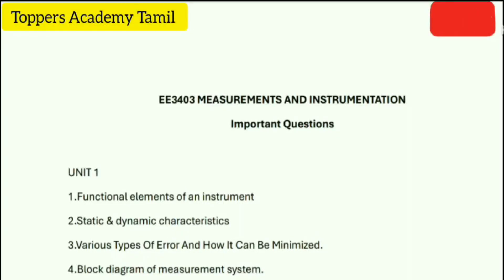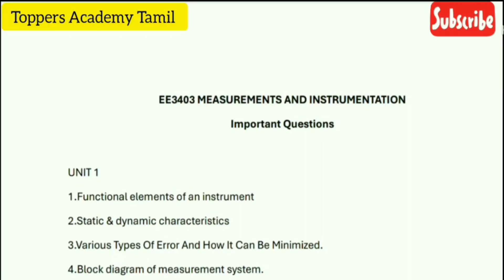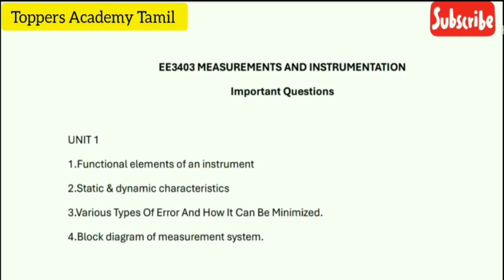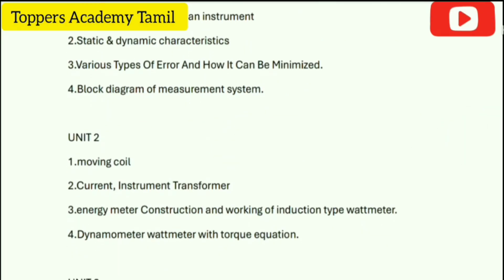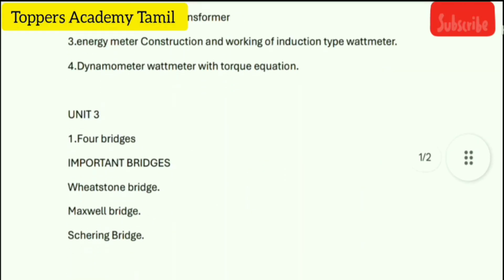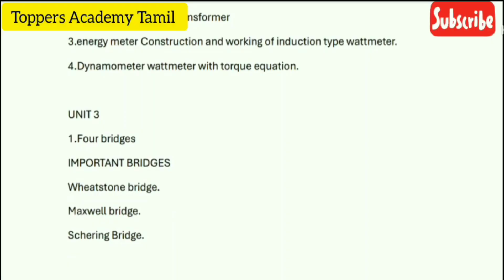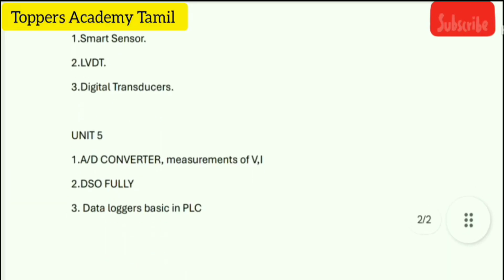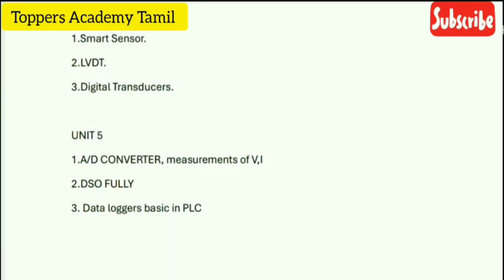EE3403|Measurements and Instrumentation|Important Questions 💯💯💯